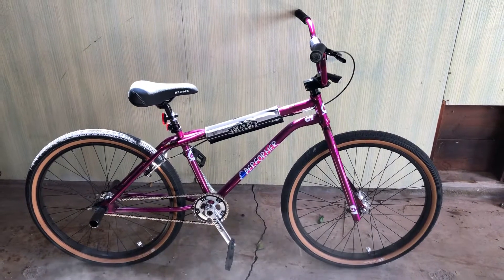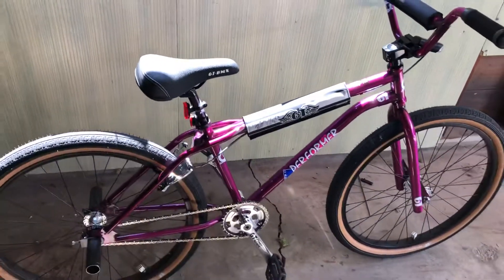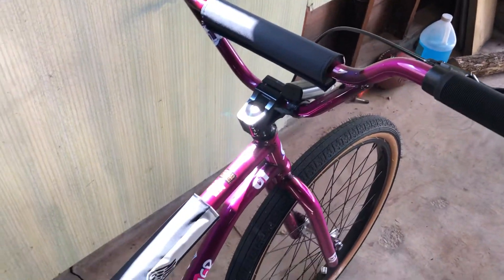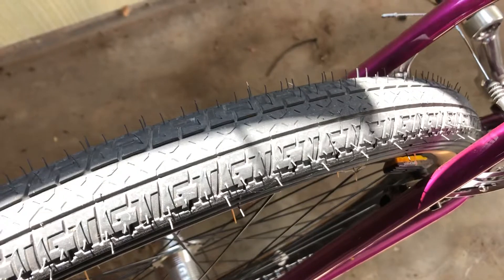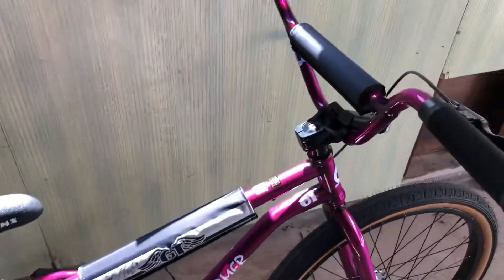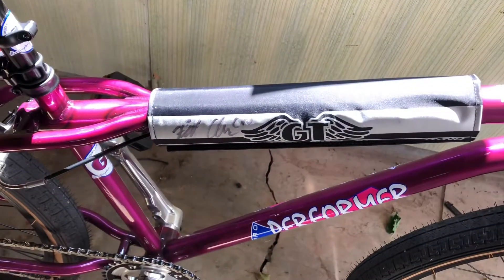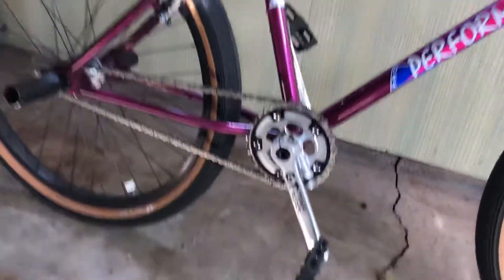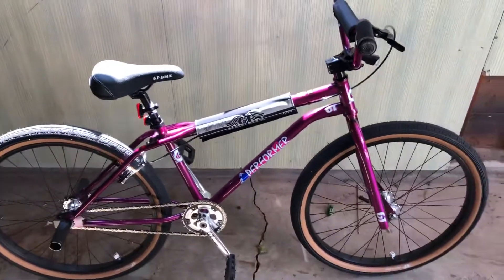Farewell to my 2021 GT Pro Performer BMX....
Saying goodbye to my 2021 pro performer. 🥲